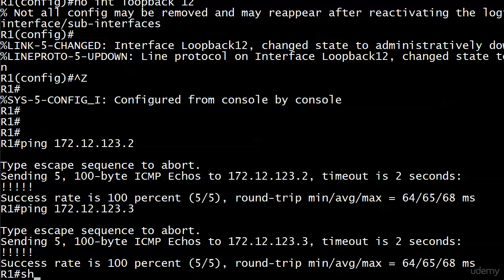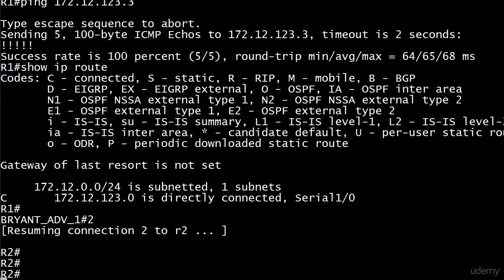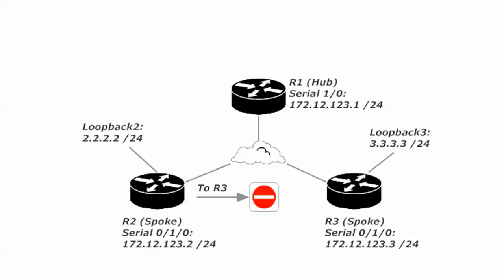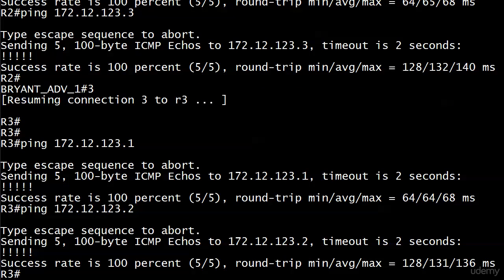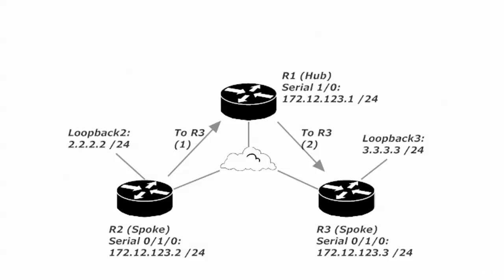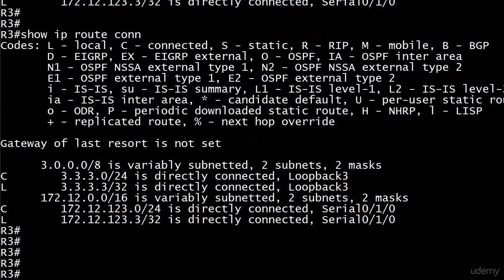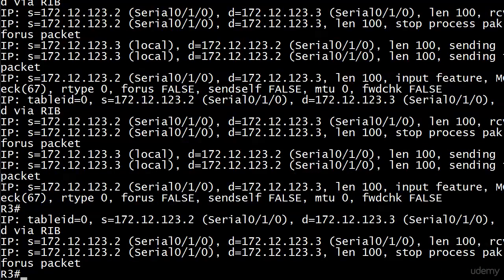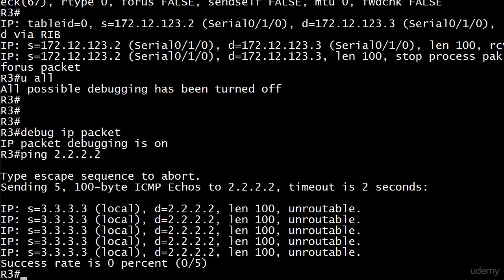051 Sec 102 Lab Continues Intro To Debug IP Packet